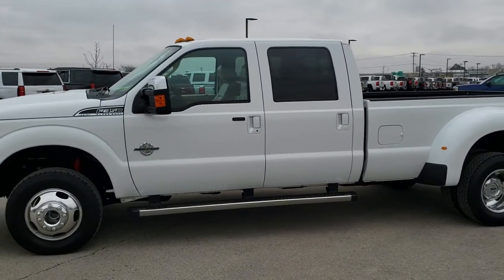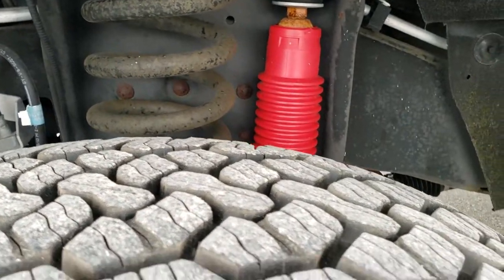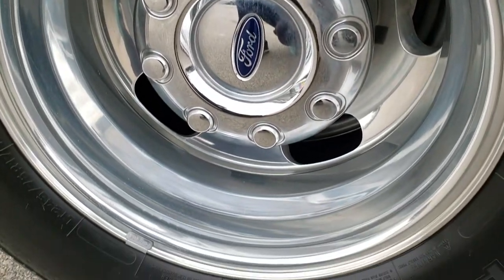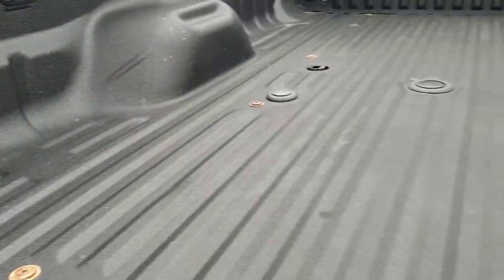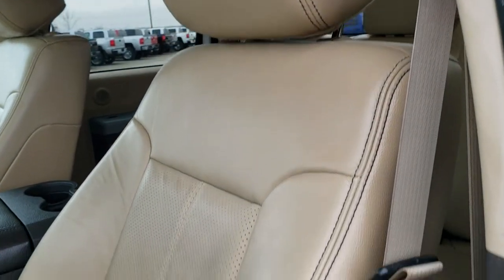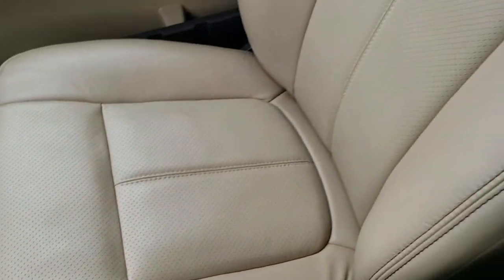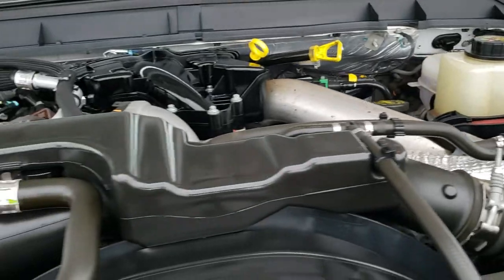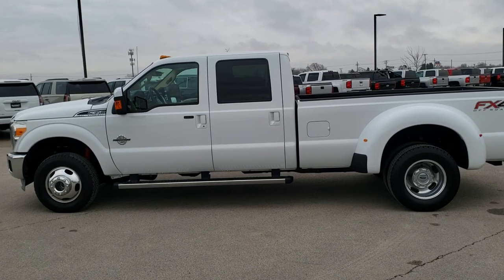2014 FORD F350 CREW LONG DRW POWERSTROKE DIESEL WALK AROUND REVIEW 10551 SOLD!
This 2014 FORD F350 CREW LONG DRW LARIAT POWERSTROKE DIESEL IN OXFORD WHITE is the vehicle we did walk around review of today.

Thank you for checking out this video of this 2014 FORD F350 CREW LONG DRW LARIAT POWERSTROKE DIESEL IN OXFORD WHITE

STOCK: 10551
PRICE: $43,999
MILES: 30,857
MAKE: FORD
MODEL: F350
VIN: 1FT8W3DT3EEA30367
LOCATION: FOND DU LAC OSHKOSH WISCONSIN, 54937 TRUCKS ON 41

1 OWNER! CLEAN TITLE HISTORY! 6.7 Liter V8 Powerstroke Turbo Diesel Engine, 400 Horsepower, Full Four Door Crew Cab, Long Box 8 Foot Longbox, Dual Rear Wheel Dually DRW, Lariat Package, 6 Speed Automatic Transmission with Optional Manual Tap Shift, Turn Dial 4x4 Four Wheel Drive 4WD, FX4 Offroad Suspension Package, Factory GPS Navigation System, Reverse Backup Camera Rearview Camera, Non Smoker, Dual Power Air Conditioned Ventilated and Heated Seats, Tan Leather Seats, Bucket Seats, Memory Driver's Seat, Full Towing Package with Receiver Trailer Hitch, Wiring and Transmission Cooler Tow Package, 5th Wheel Hitch Prep Package Fifth Wheel, Camper Package with Anti-Sway Bars, Gooseneck Hitch Gooseneck, Factory Brake Controller, Factory Exhaust Brake, Powerscope Tow Power Mirrors that Power Telescope and Power Fold in with Built-in Directional Signals, TCS Traction Control System Stability Control Traction Control, 3.73 Gears with Limited Slip Differential, BF Goodrich Rugged Trail T/A LT245/75 R17 Tires, Polished Aluminum Rims Premium Wheels, Four Wheel Disc Brakes, Factory Chromed Stepbars, Line-x Spray-in Bedliner, Bedrail Covers, Clearance Lights, Fog Lights, Raise Assist Tailgate, Reverse Sensors, Securicode Driver Side Doorcode Keyless Entry, Locking Tailgate, Chrome Tipped Exhaust, Chrome Trimmed Grill, Chrome Trimmed Mirrors, AM / FM Radio Tuner, Sirius/XM Satellite Radio Capabilities Sirius / XM, CD Player, MyFord Touch System, Sony Premium Audio Sound System, Microsoft SYNC System with Bluetooth, Hands-Free Audio System Blue Tooth, Factory Subwoofer, SD Card Slot, USB Jack Portable Audio Connection, Keyless Entry with Factory Remote Start, Power Sliding Rear Window Rear Window Defroster, Adjustable Height Seatbelts, Driver and Passenger Front Air Bags, Side Curtain Air Bags SRS Safety Restraint System, Multi-Function Steering Wheel Controls, Homelink System with Three Programmable Buttons for Garage Doors, Lighting Systems & Security Systems, Compass, Outside Temperature Display and Mileage Display, Dual Multi-Zone Climate Control , Power Adjustable Pedals, Factory Floormats, Storage Compartment Under Rear Seats, Woodgrain Dash Trim, Air Conditioning AC, Cruise Control, Power Locks, Power Windows, Automatic Headlights Autolamp, Tilt/Telescope Steering Wheel, 110V / 150W Auxiliary Power Outlet, Oxford White, ONE OWNER! CLEAN AUTOCHECK! Very very clean inside and out! This is one of the sharpest 2014 Ford F350 crewcab longbox duallie diesel trucks on our lot! Make your move before this super clean 4wd is gone!

STOCK: 10551
PRICE: $43,999
MILES: 30,857
MAKE: FORD
MODEL: F350
VIN: 1FT8W3DT3EEA30367